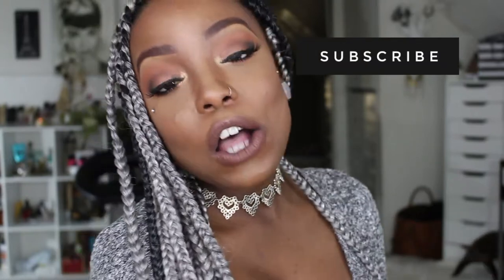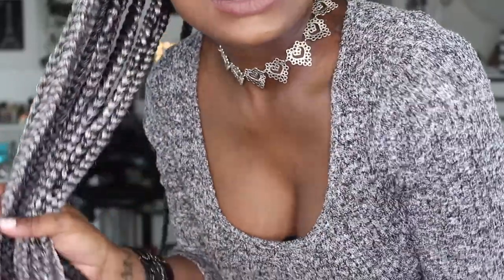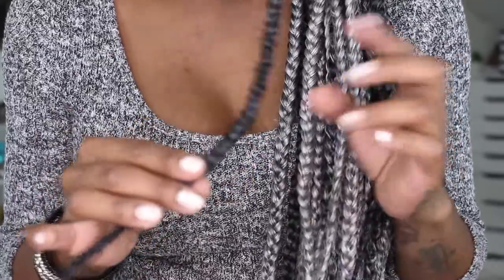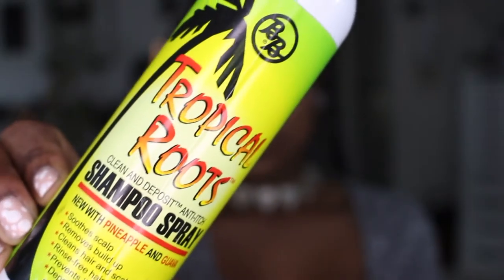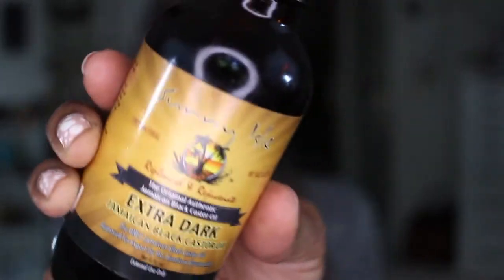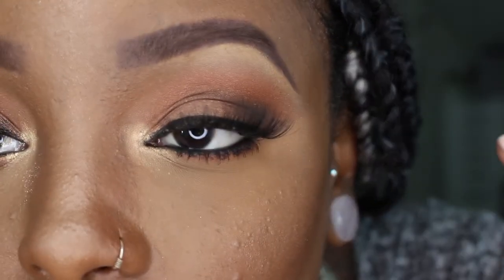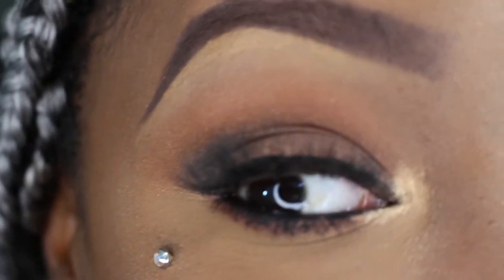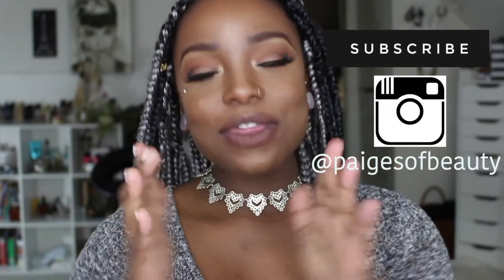Box Braids + Baby Bump | DIY 3D Mink Eye Lashes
H E Y  L O V L I E S  +  G U Y S

Today's video is going to be on how I will be caring for my new
B O X -B R A I D S.
I'm also showing off my growing baby bump !!! Guys I'm getting there. Little by little I'm getting bigger and bigger. I can not wait see and meet baby!

D.I.Y 3D Mink Lash
I created my own 'homemade' Mink inspired lashes!! This was a lot of fun but I will definitely be ordering them from here on out. They look and feel fabulous. But they're so much work uaghhh ! haha

BOX BRAIDS HAIRCARE ROUTINE
B&B Tropical roots shampoo spray

OGX Renewing Argan Oil of Morocco Conditioner

F O L L O W   M E   O N   S O C I C A L   M E D I A